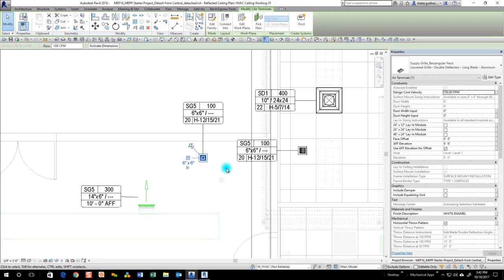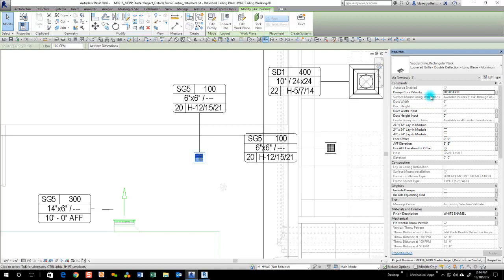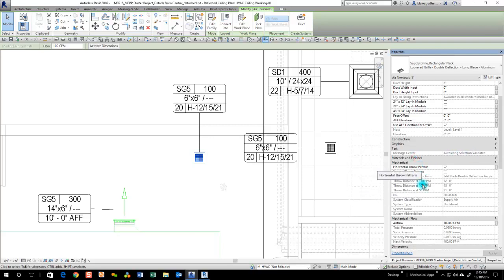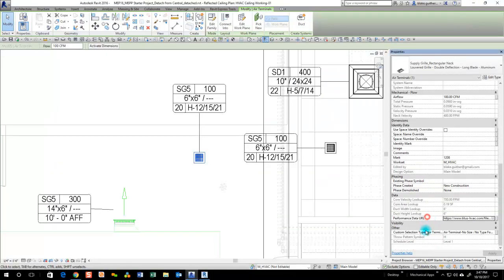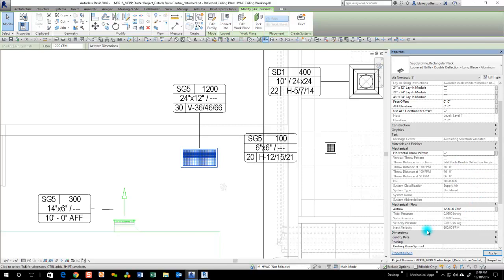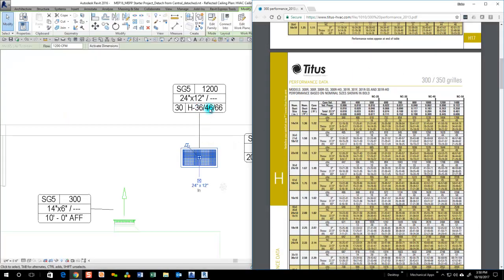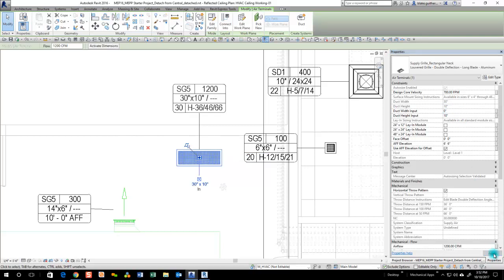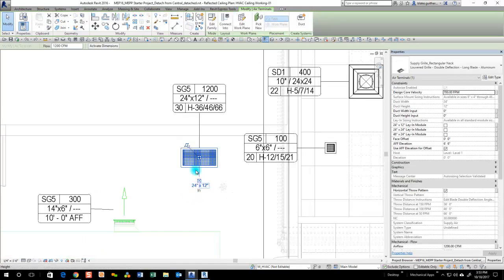Video M8 3 Supply Grille Autosizing